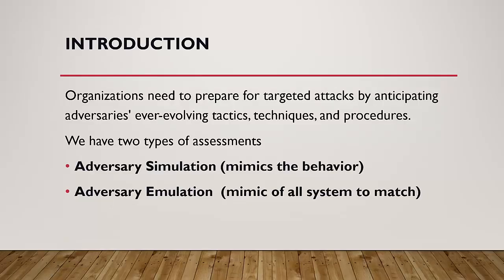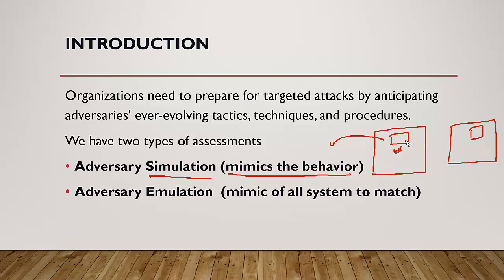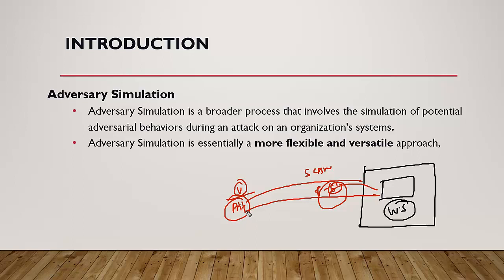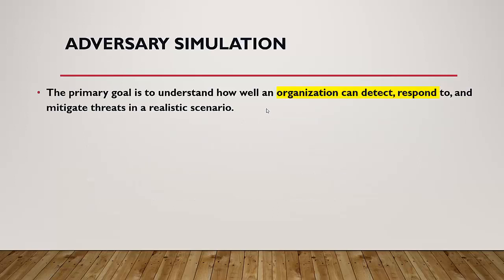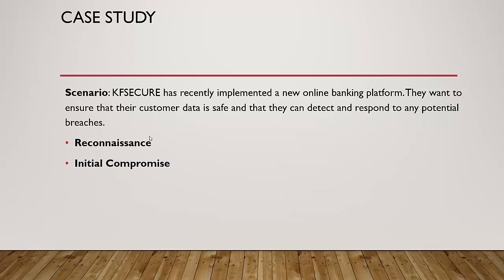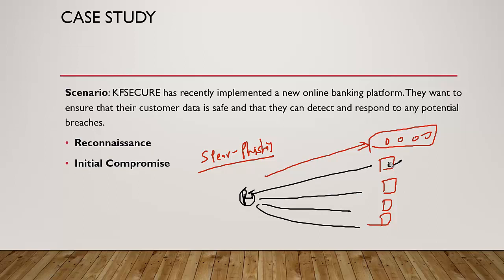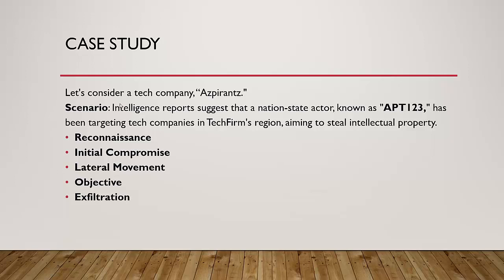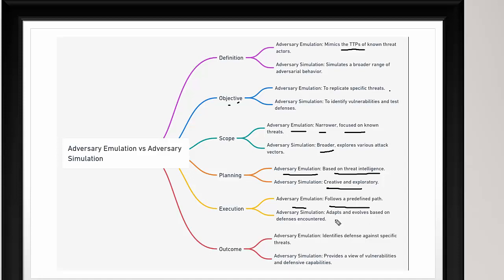Adversary Simulation vs Adversary Emulation Explained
Welcome, Cybersecurity Enthusiasts! 🌐 Today, we're diving deep into the realms of digital defense, exploring the differences and nuances between Adversary Simulation and Adversary Emulation! 💻🔒 Whether you're a seasoned professional or just starting in the field, this video is your gateway to understanding how these methodologies work to fortify our digital landscapes. So, buckle up, and let’s decode the mysteries of cybersecurity together! 🚀
🔍 In this enlightening video, we unravel the distinctions between Adversary Simulation and Adversary Emulation, two pivotal approaches in cybersecurity. Join us as we dissect their mechanisms, applications, and the unique benefits they bring to the table in fortifying digital infrastructures against malicious threats! 🛡️

Pentesting Career